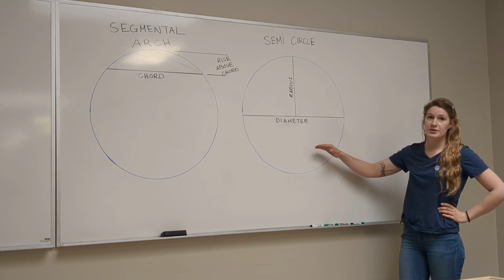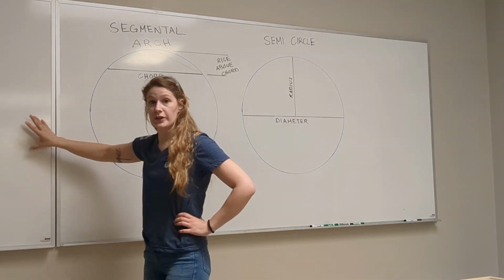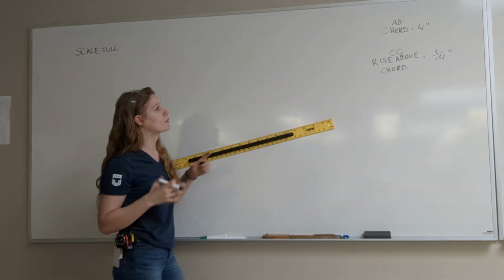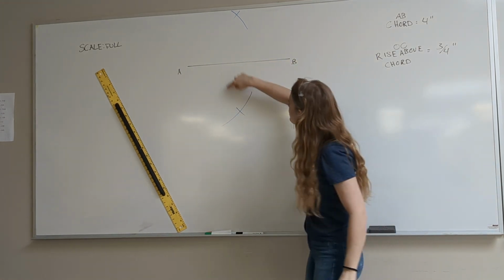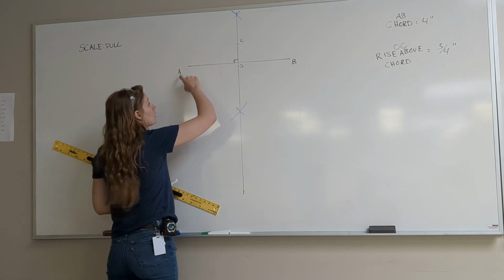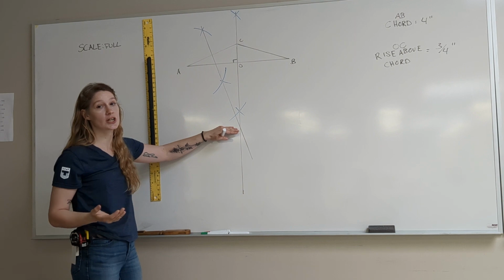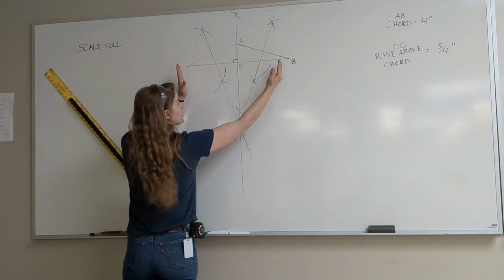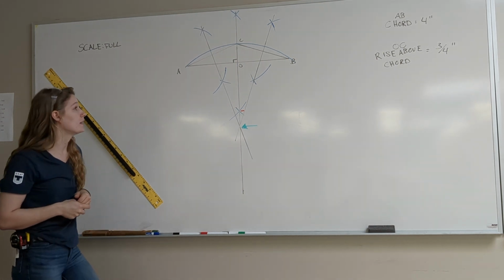Segmental Arch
Geometrically Laying out a Segmental Arch